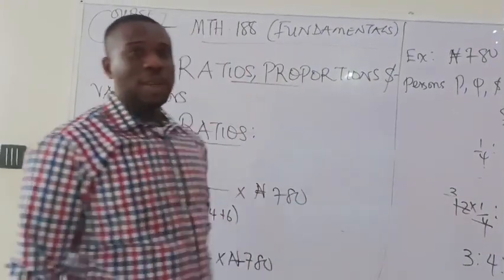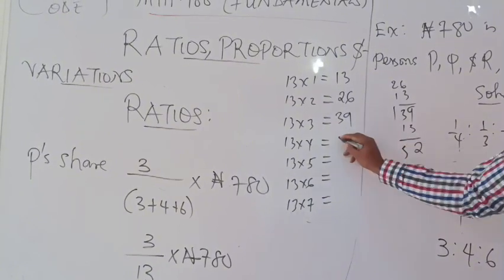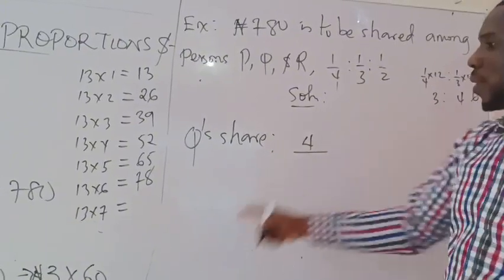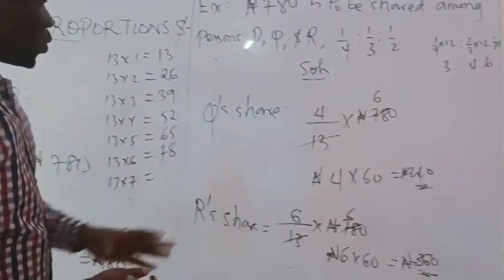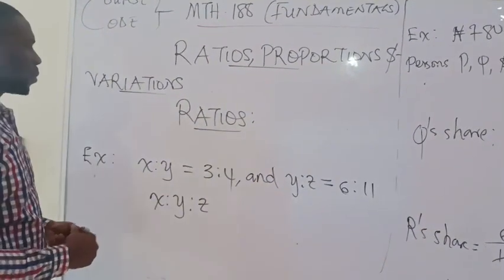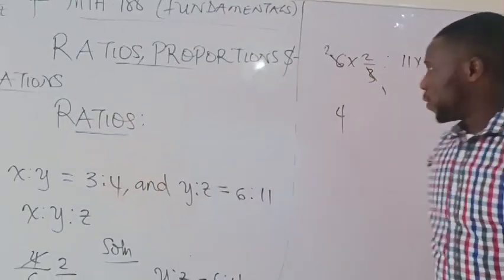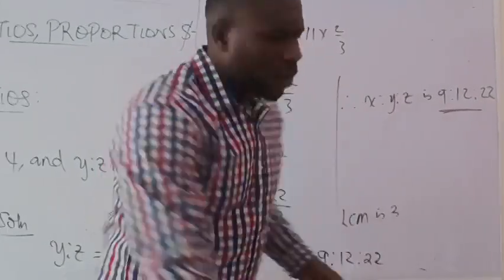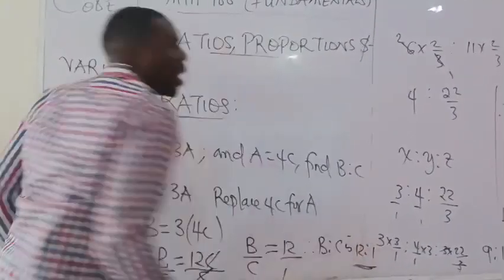MTH 188(Fundamentals):Ratios, Proportions and Variations.Lect1(Part2)